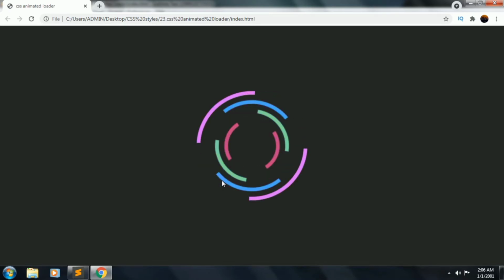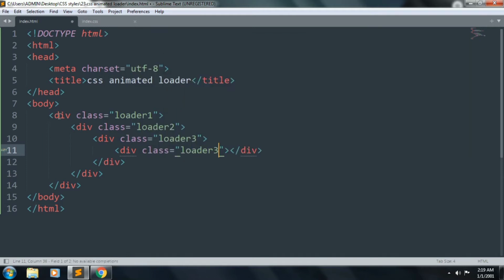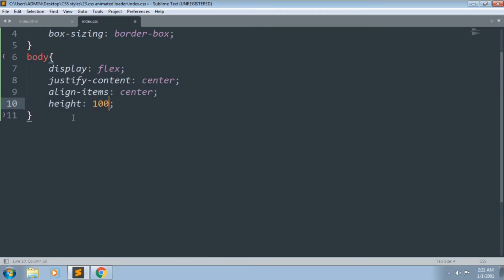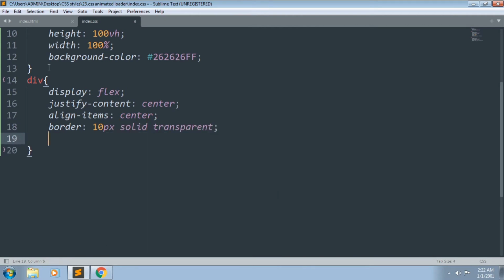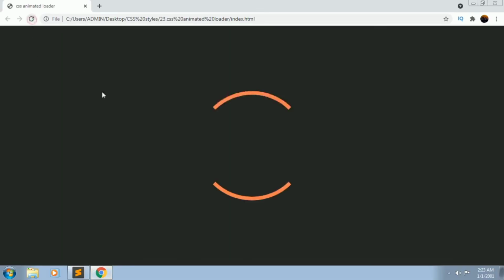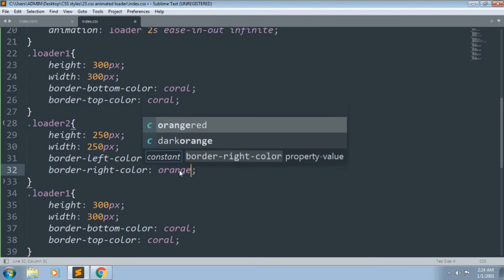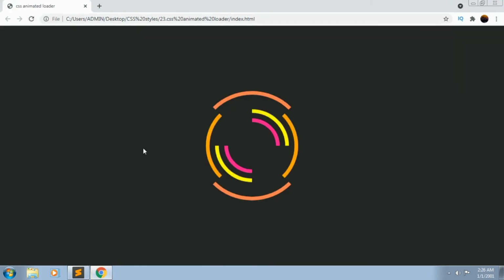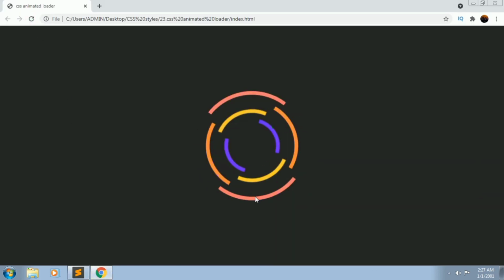How to make 😎CSS Animated Loader for Beginners using HTML and CSS | CSS Loader Animation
This video is about How to make CSS Animated Loader for Beginners using HTML and CSS   By step by step.